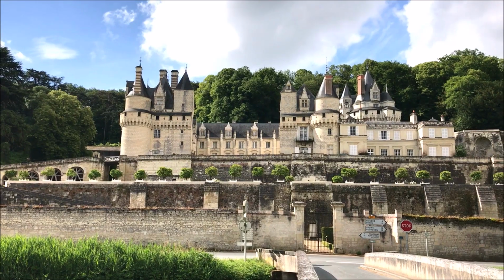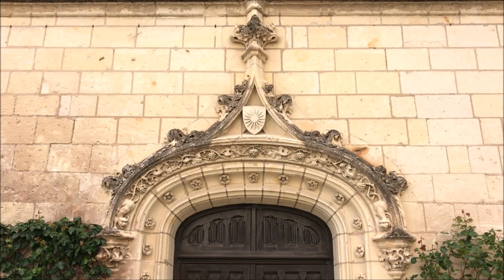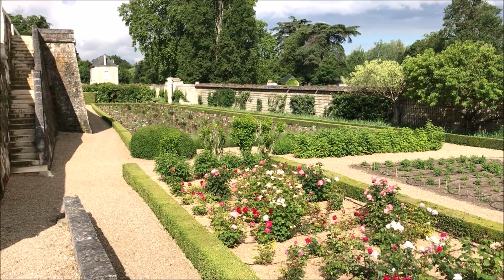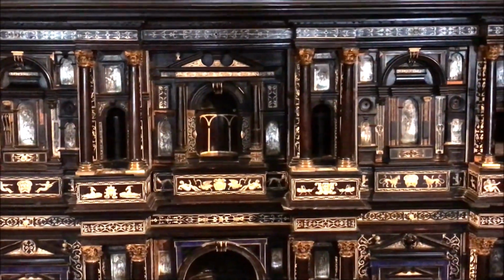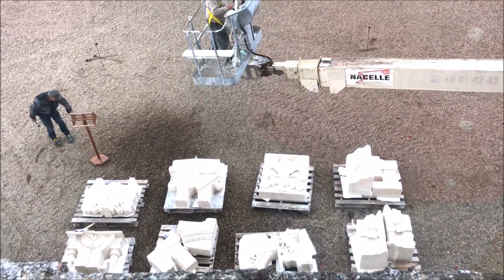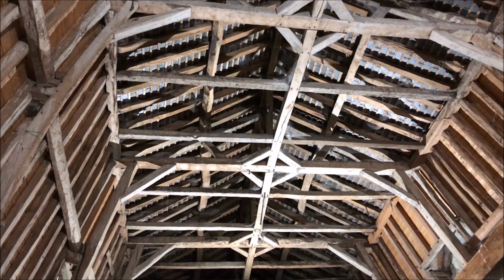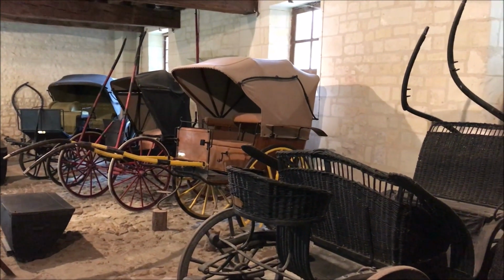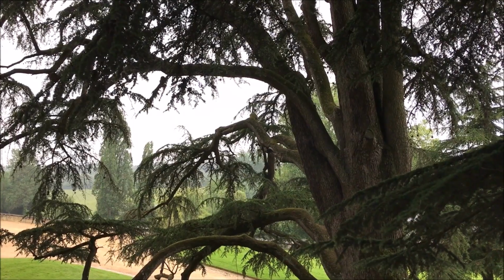Chateau of Ussé: Sleeping Beauty's castle in the Loire Valley of France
The Chateau of Ussé (château d'Ussé in French) is the chateau of Sleeping Beauty.  Charles Perrault visited the estate many times and Walt Disney also used Ussé as an inspiration when designing several Disney castles.  Sleeping Beauty is featured throughout the castle, which makes it a great place to visit with little kids.  It is a privately-owned castle with the family still living there.  It offers a mix of medieval and Renaissance architecture and also has a beautiful chapel.  The chateau of Ussé is not the most famous castle in the Loire Valley, but it is one of the most fairytale like castles in the Loire Valley of France.